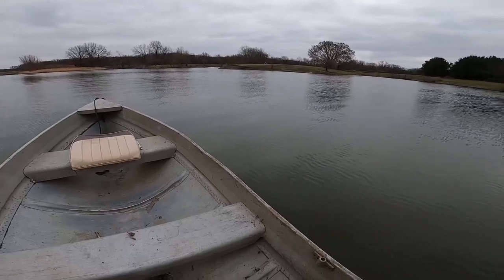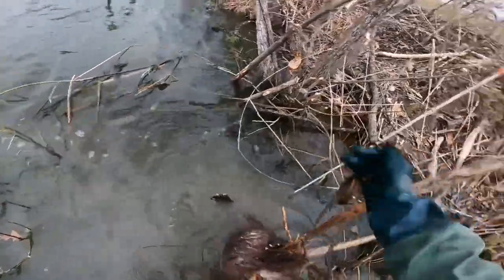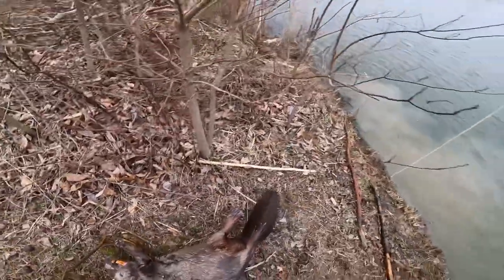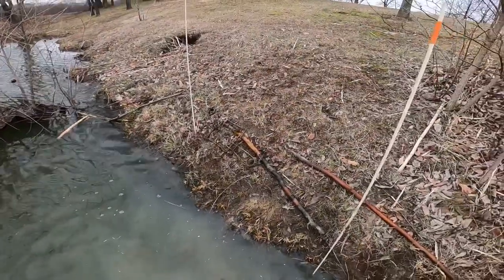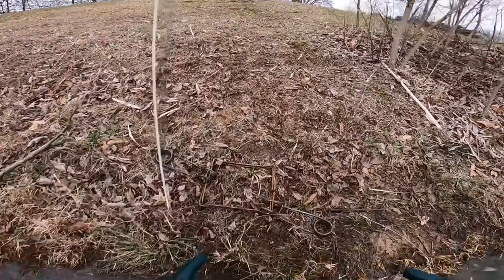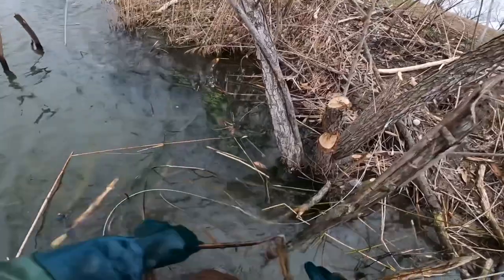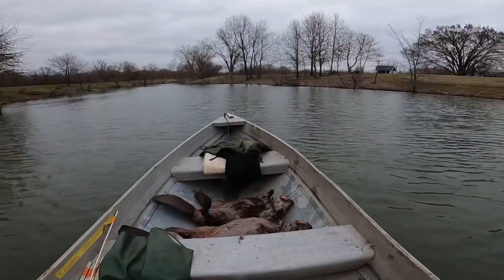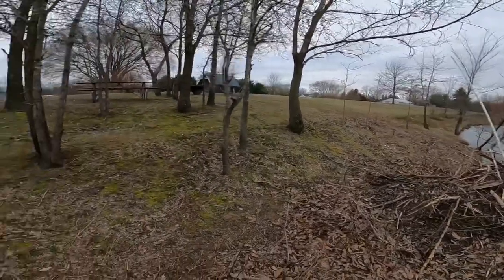2023 Spring Beaver Trapping 1st Check (GOT LUCKY)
Join me on the 1st check of our 2023 spring beaver trapping journey!